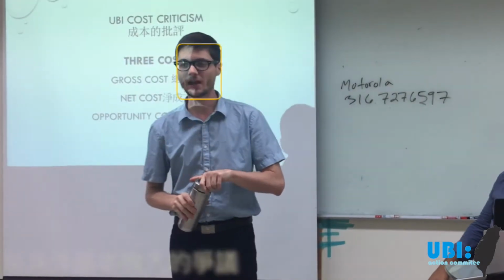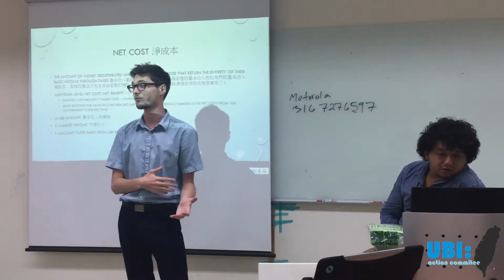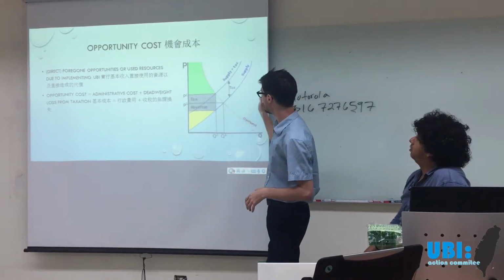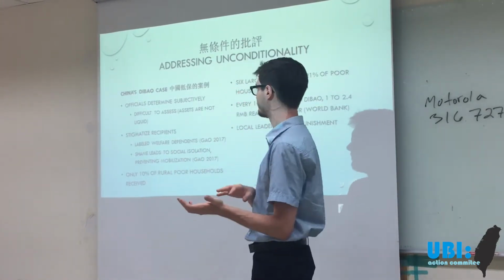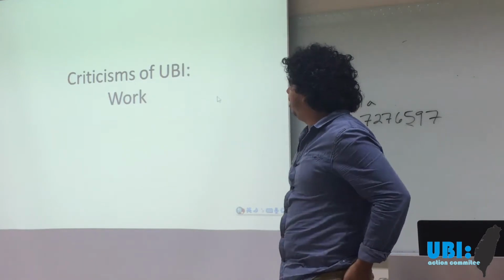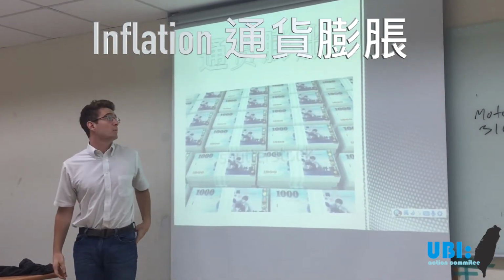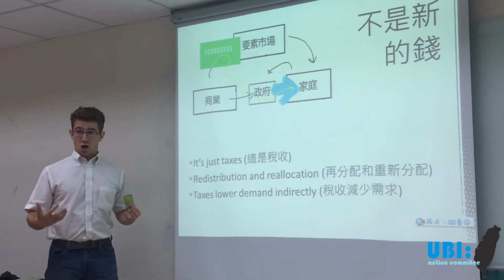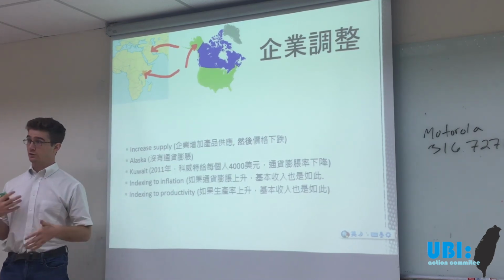【UBI講堂】無條件基本收入的成本與經濟影響